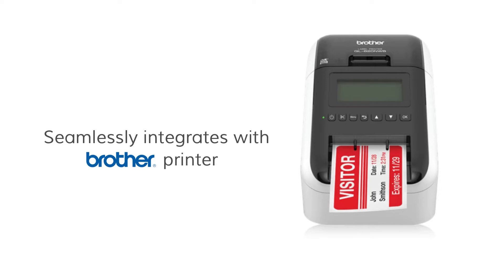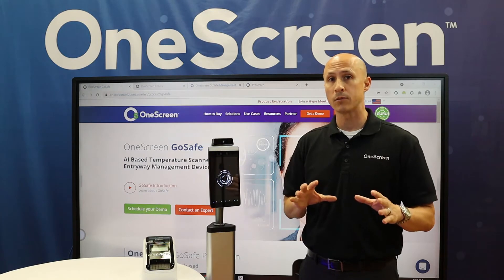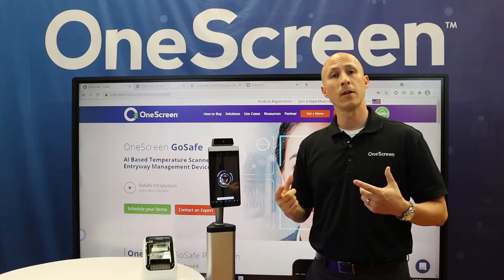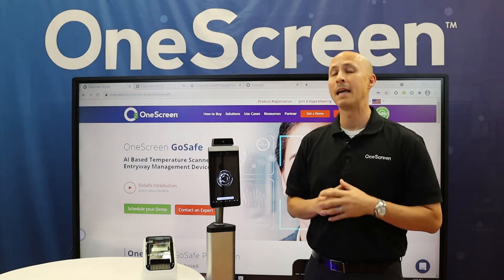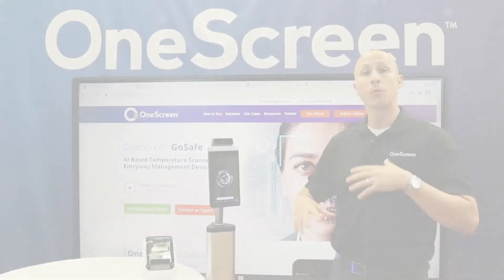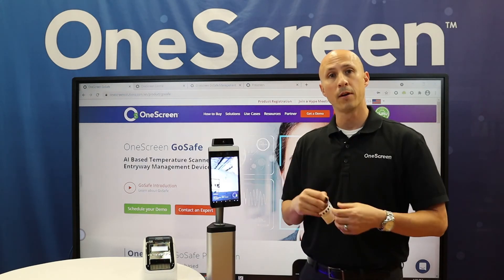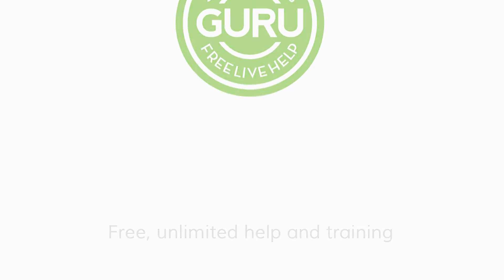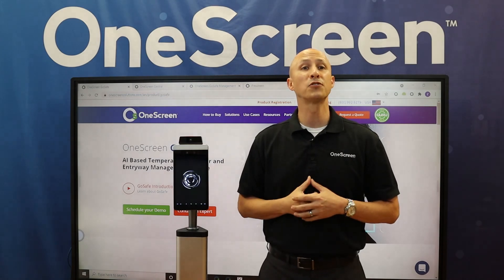Demo of GoSafe Pro Badge Printer from Brother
Learn all you need to know about how to connect the popular GoSafe Pro with a specially designed Brother printer for an instant temperature check badge.

Make sure that everyone who comes through your doors are scanned for signs of fever and are authorized to enter. to learn more about all the ways you can take control of your entryway.